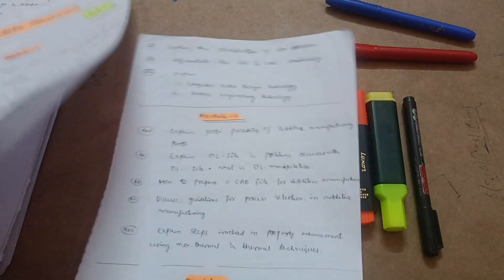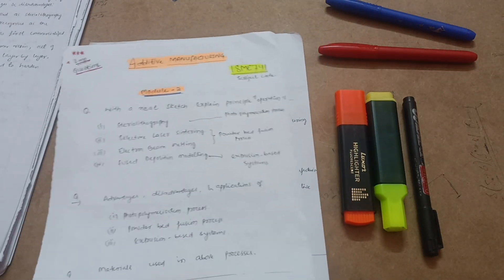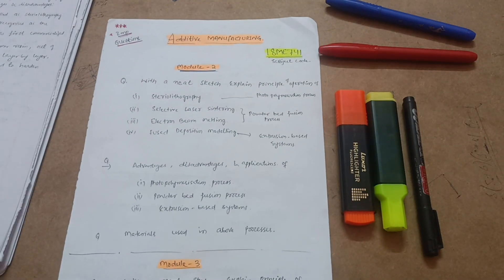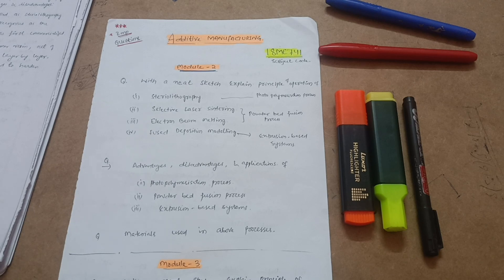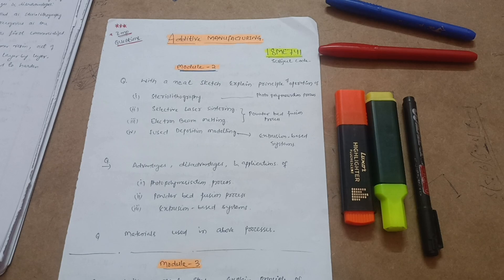Additive Manufacturing (AM) Important Questions|Vtu 18ME741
I am using Realme 85g For shooting my videos with tripod stand .I am lonely Handling my channel and are helping engineering students to   clear their examination with flying colours.And Also i am providing my handwritten notes so that students didn't face any kind of hindrence or difficulty in finding the notes our there.

your Queries,
18me741